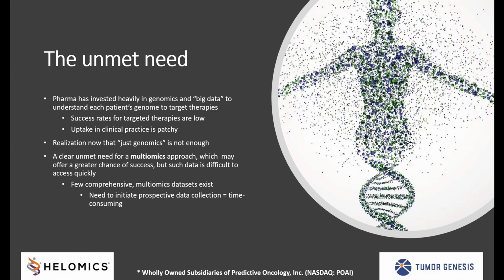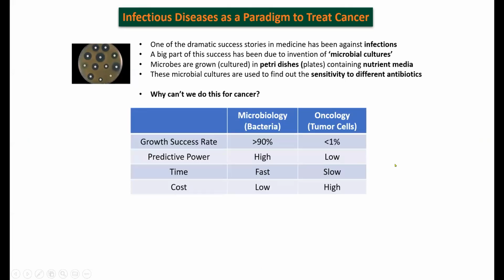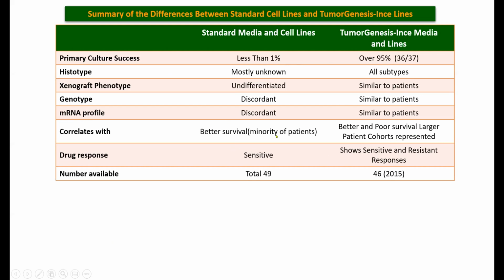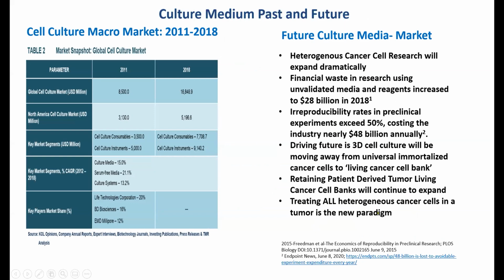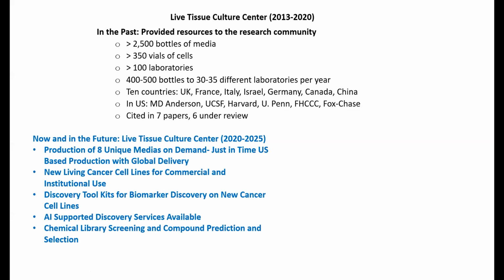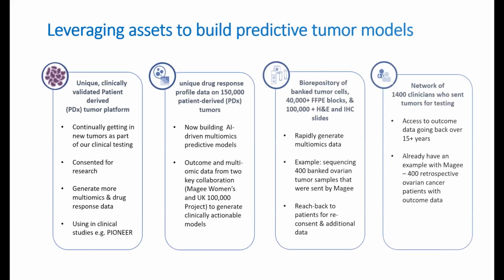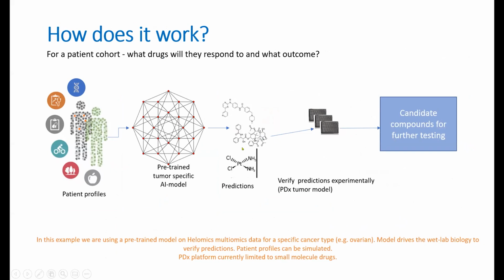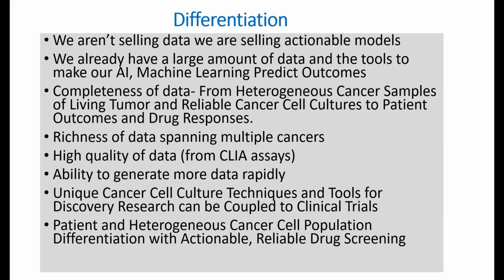Ovarian Cancer with Artificial Intelligence by Richard Gabriel, President of TumorGenesis, Inc.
Listen to Richard Gabriel, President of TumorGenesis, Inc. as he discusses Ovarian Cancer with Artificial Intelligence and the development of next-generation patient-derived (“PDx”) tumor models for precision cancer therapy and drug development. This virtual keynote talk was delivered at the Virtual Precision in  Drug Discovery & Preclinical Summit happened on Thursday, July 23rd, 2020 Via ZOOM.

For those that had to miss it, you can email to gain information that will change the way you think of Drug Discovery.